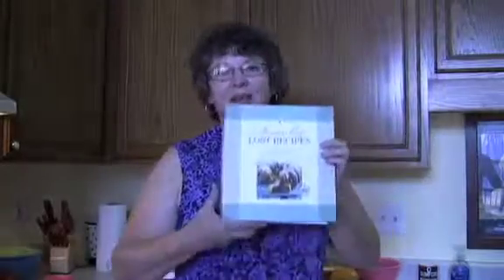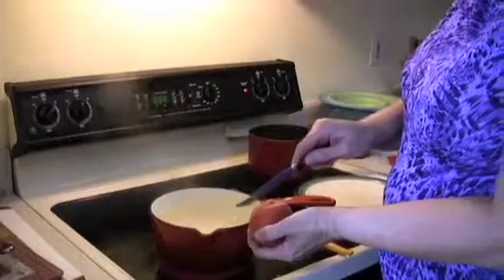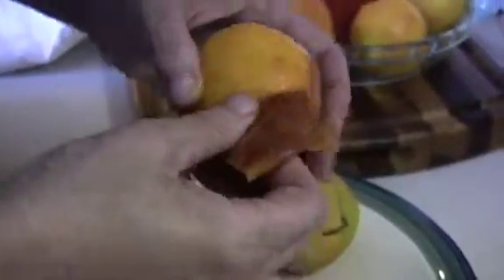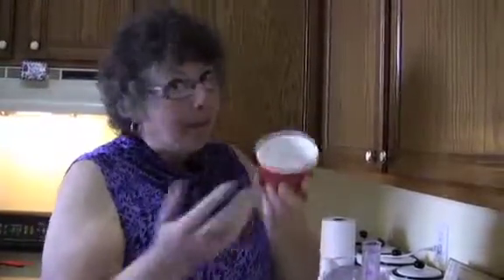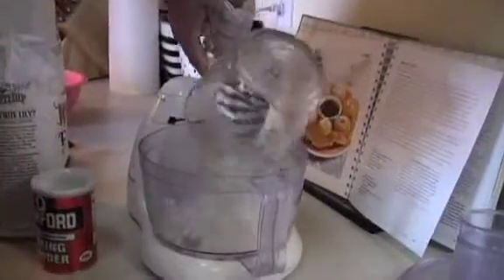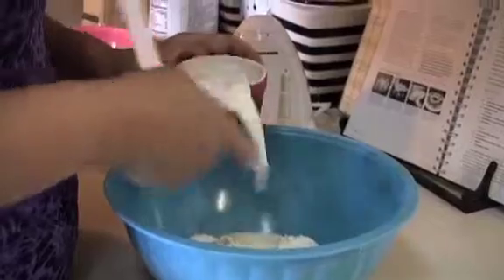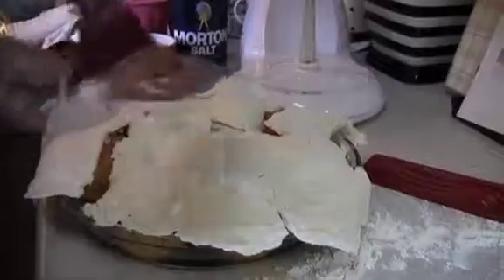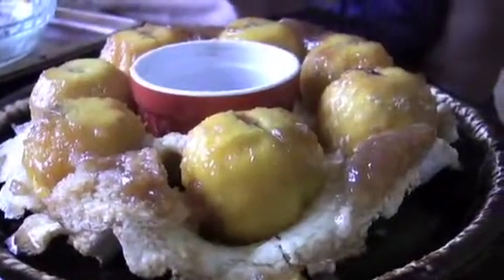Stirring the Pot: Peach Puzzle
Mary Constatine tackles Peach Puzzle, a challenging dessert that requires a little luck in addition to the recipe.